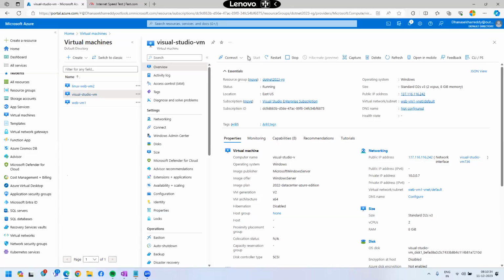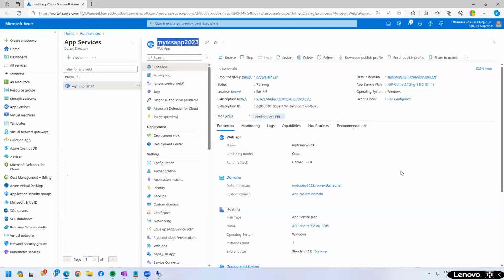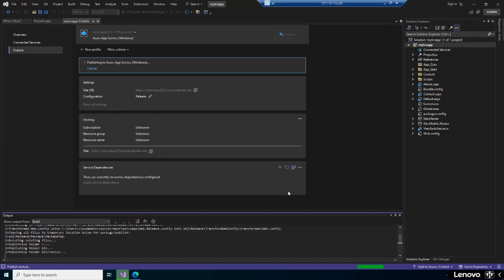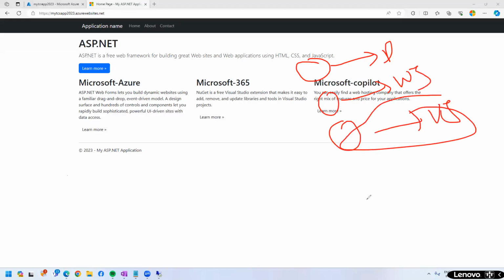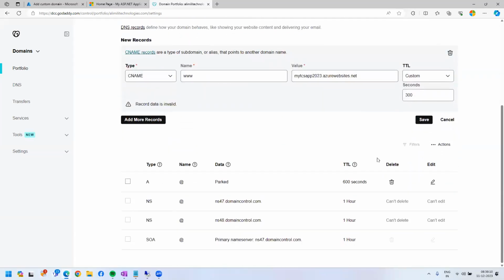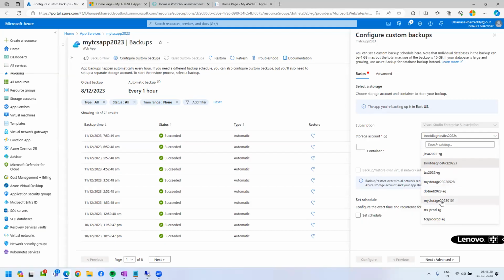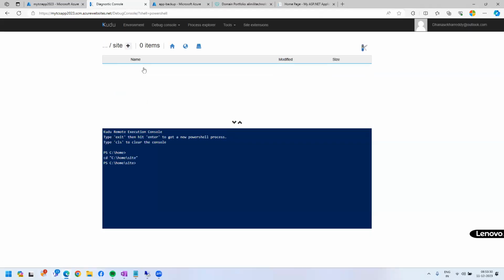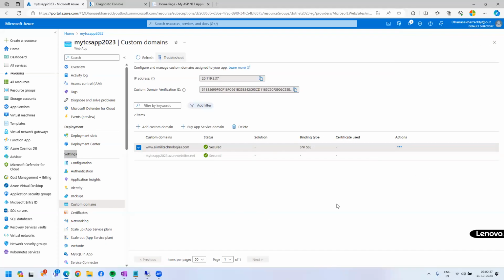Azure DevOps SESSION 17 App deployment